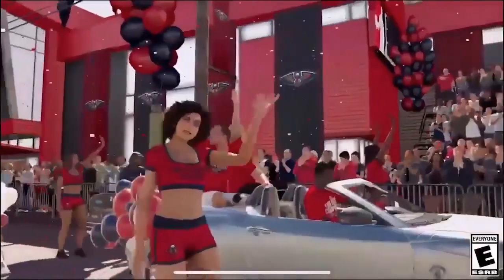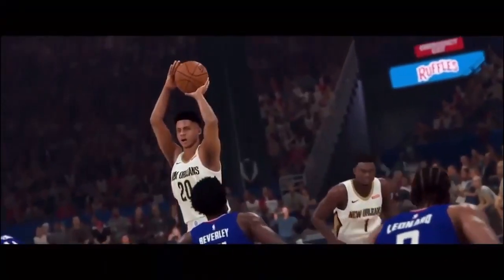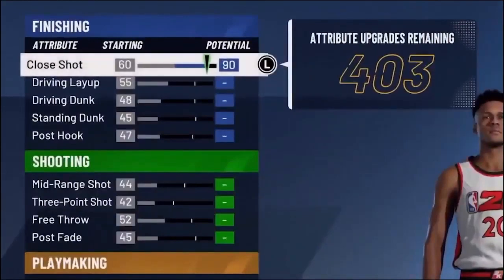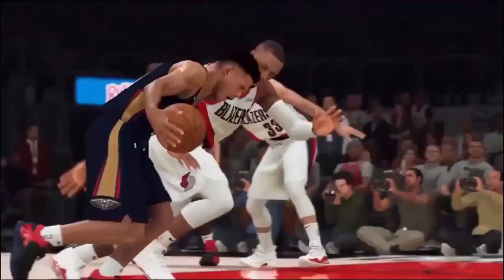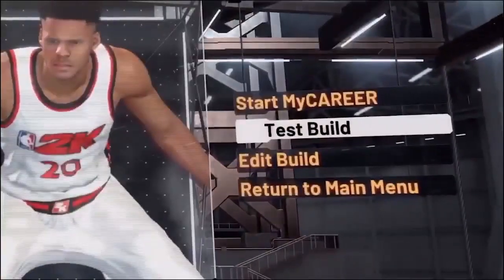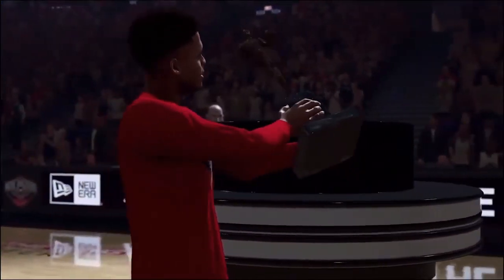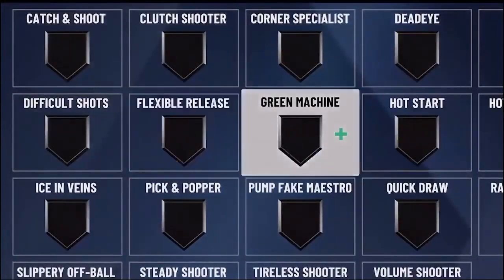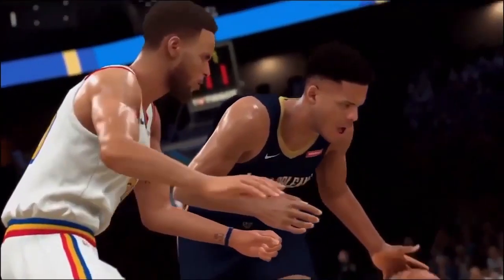NBA 2k20 MYCAREER TRAILER PART 2!!!!